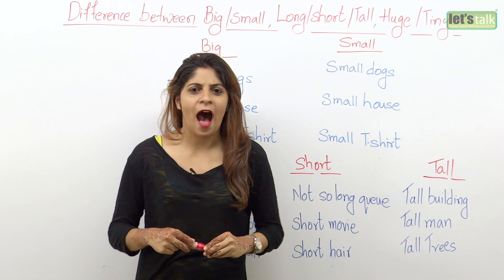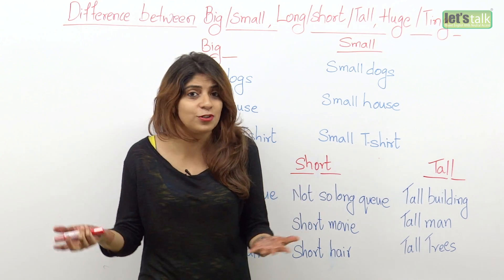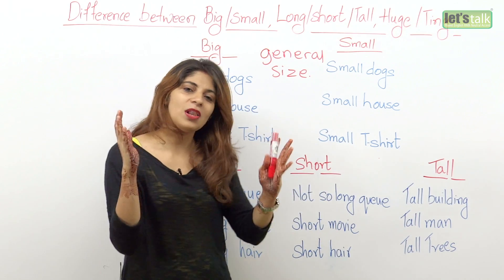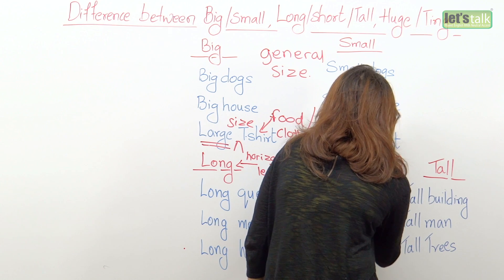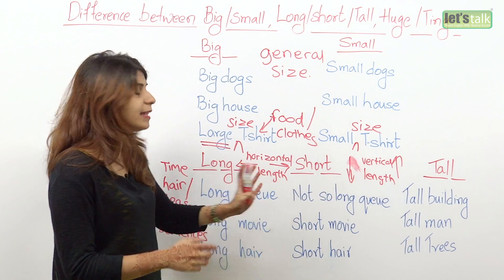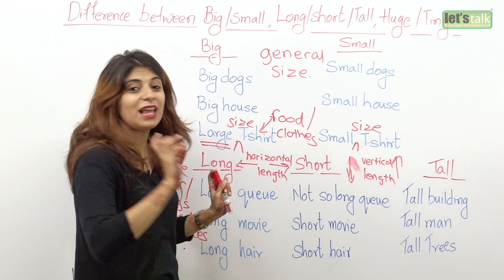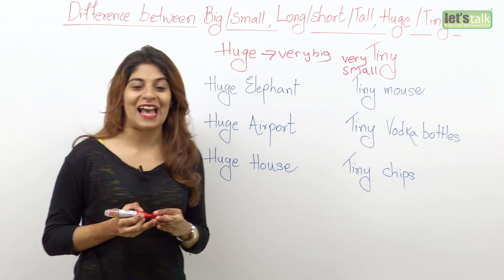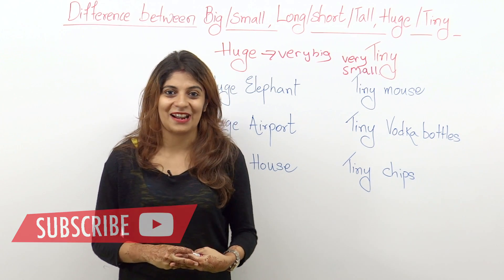English Grammar Lesson – Difference between Big, Small, Long, Short, Tall, Huge, and Tiny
Are you often confused while using the words Big, Small, Long, Short, Tall, Huge, and Tiny and mess them up while speaking English. Clear your confusion once and for all. In this English Grammar Lesson, Niharika will clear out your confusion between these words and help you to speak English confidently and fluently.
Big & Small.